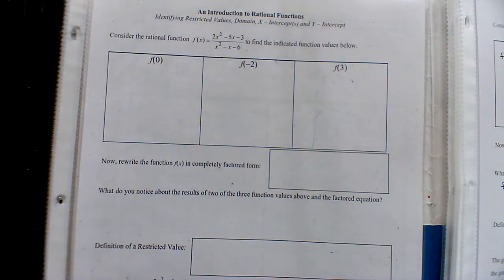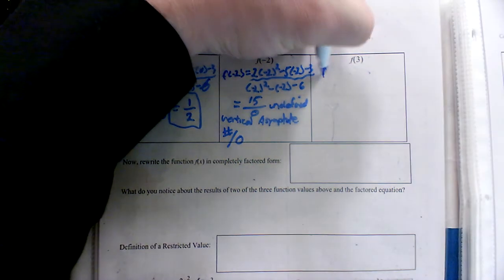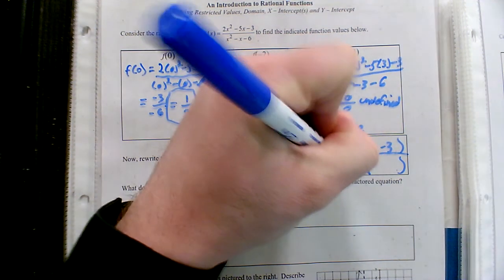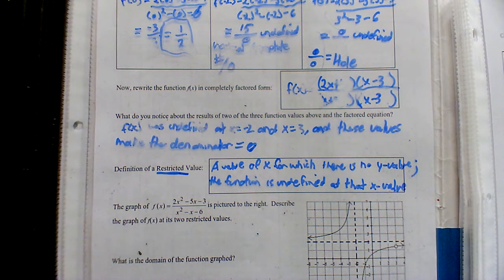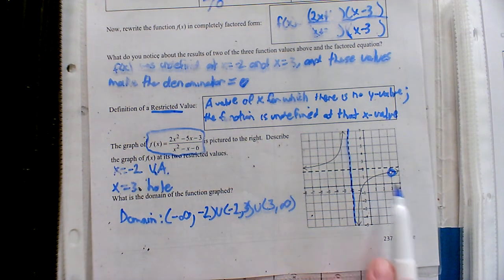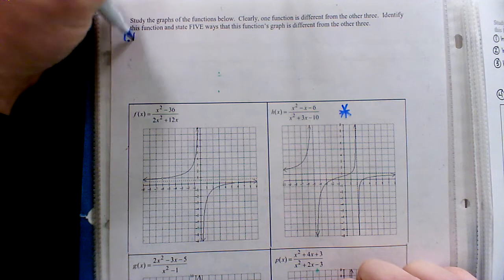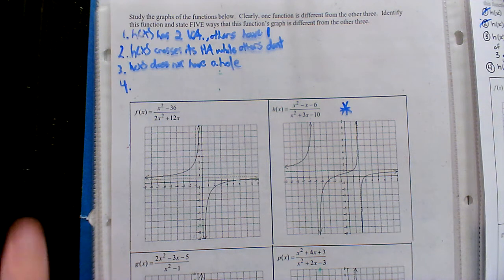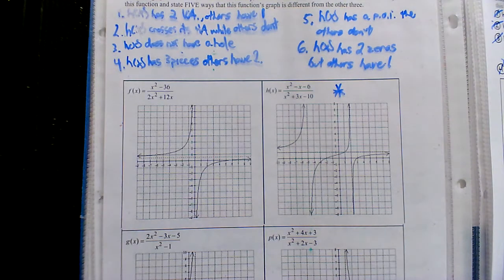Pg. 237 - 238